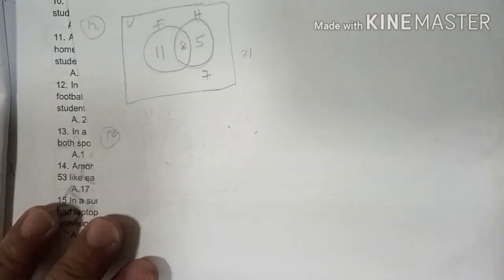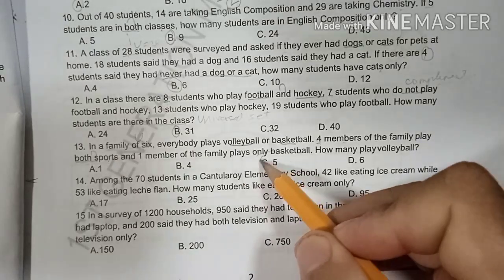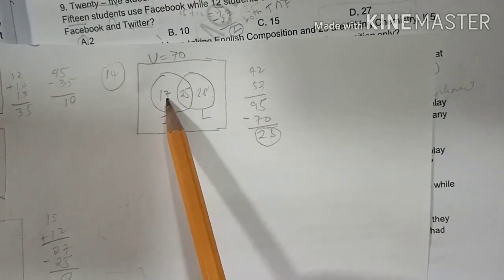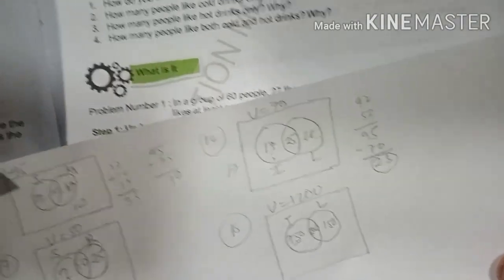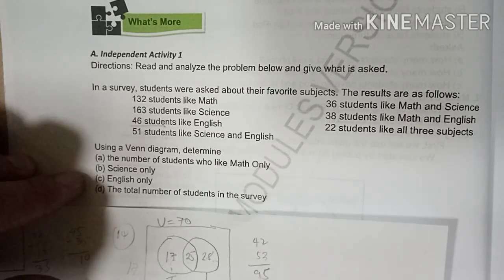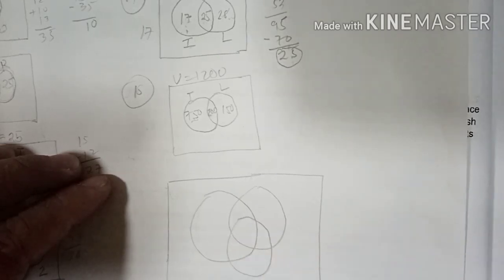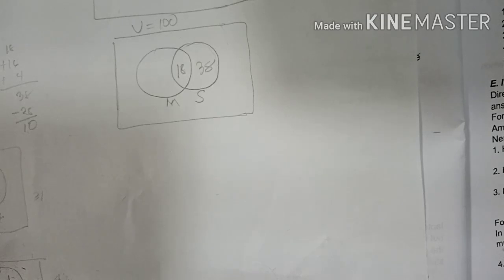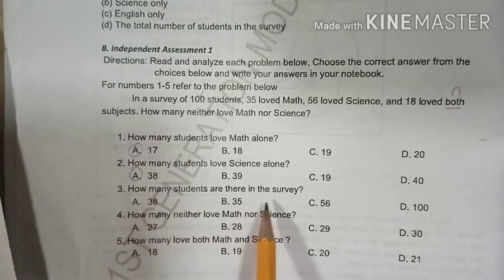Complete Answer of Math 7 Module 2 (Explained) :Solving Set Problems (Part 4)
This video will ease the confusion of students and parents in answering Math 7  Module 2.